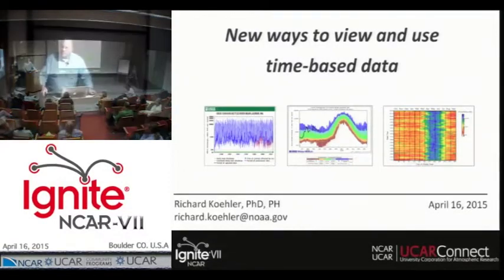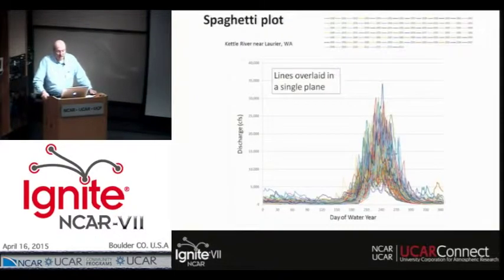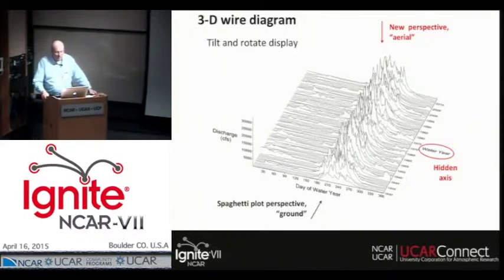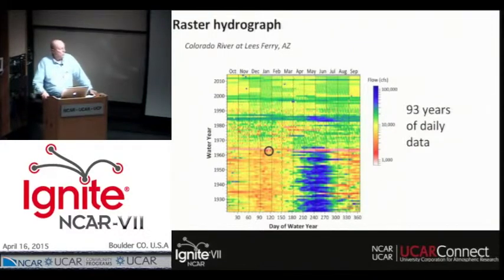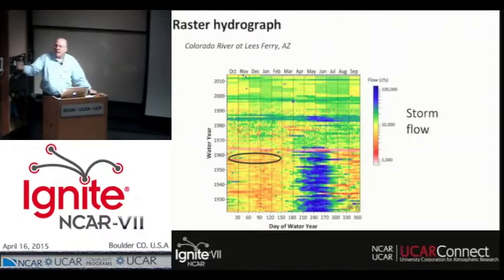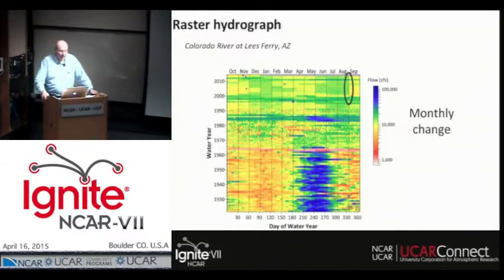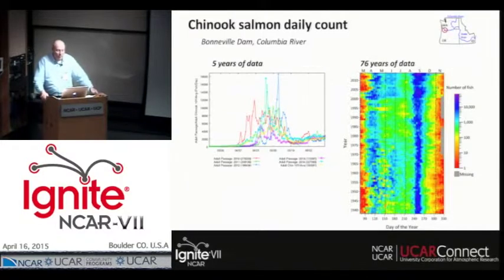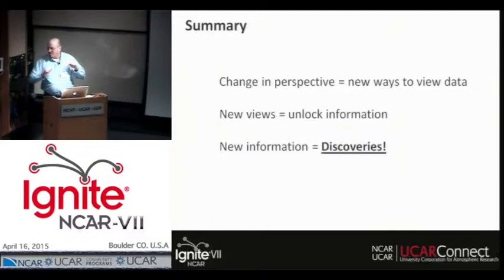Ignite NCAR VII - Time-based Data - Rick Koehler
Rick Koehler, visiting scientist from NOAA at UCAR's COMET program, shares a technique for viewing time-based data more efficiently. All it takes is a little creativity and a new perspective. Raster hydrographs allow you to see daily, monthly, seasonal, annual, and interannual time series of data and the patterns within the data.